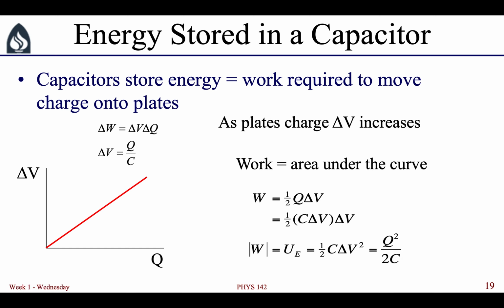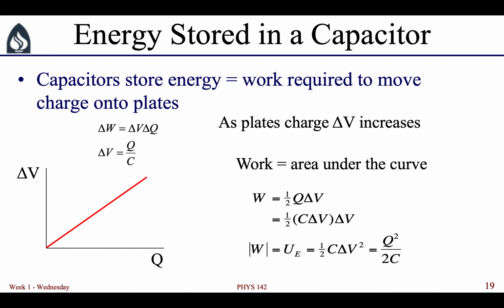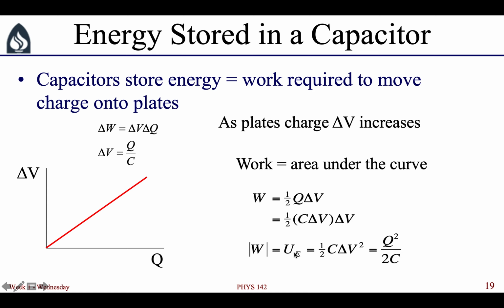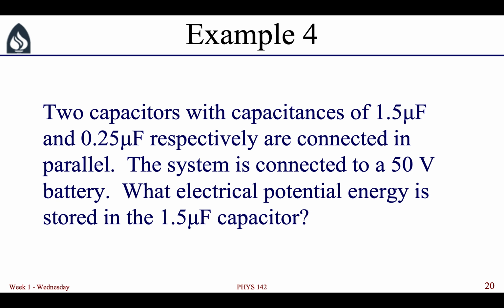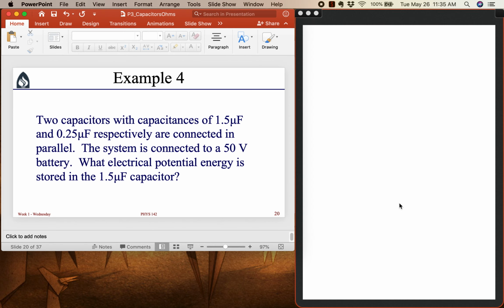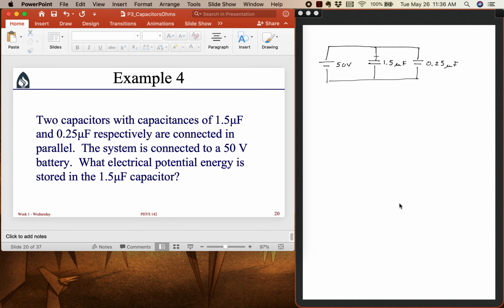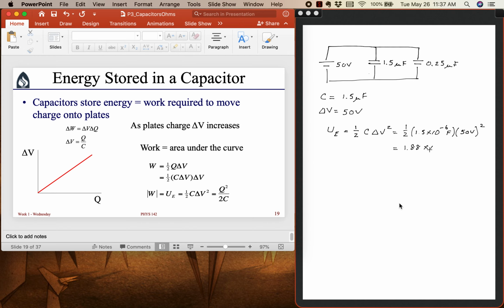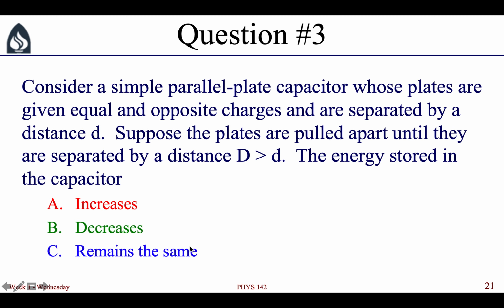PHYS142 Lesson3 Ch18 Sec2 8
Energy Stored in a Capacitor, Poses Question 4